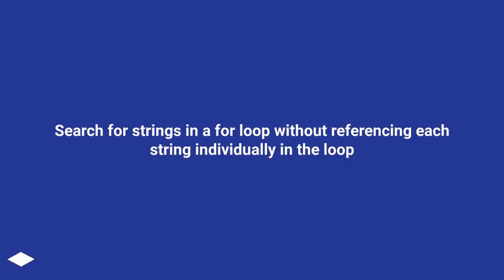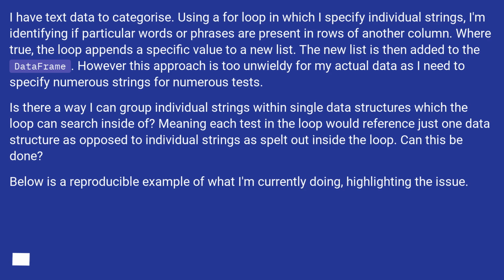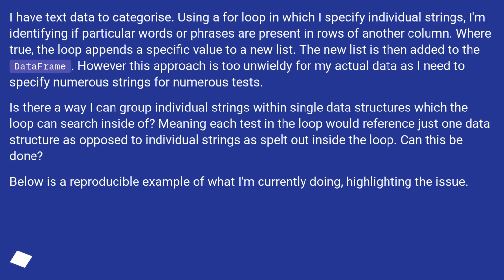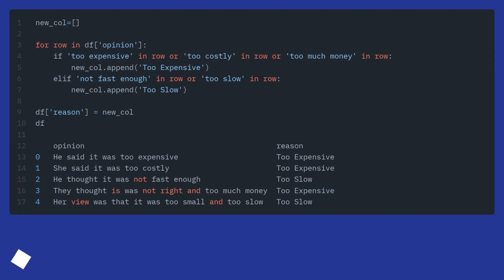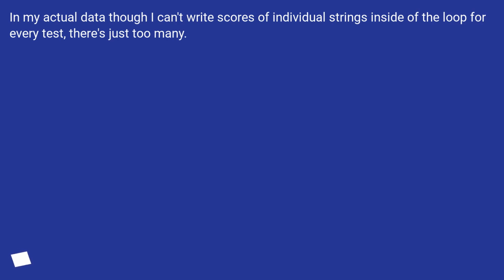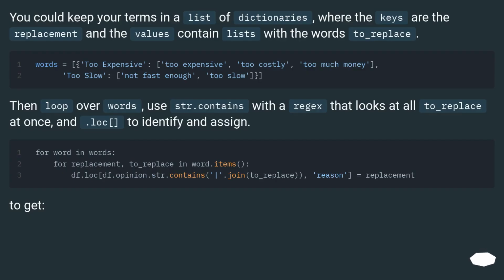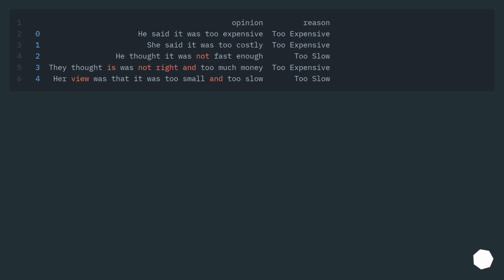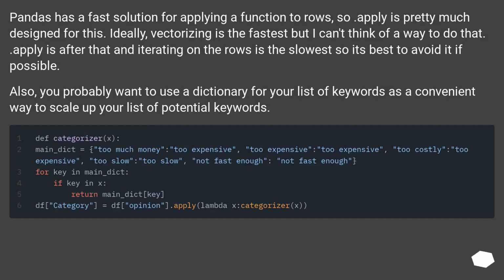Search for strings in a for loop without referencing each string individually in the loop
Chapters
00:00 Question
01:59 Accepted answer (Score 2)
02:48 Answer 2 (Score 1)
03:04 Answer 3 (Score 0)
03:47 Answer 4 (Score 0)
04:10 Thank you